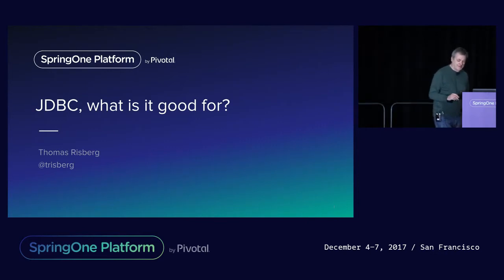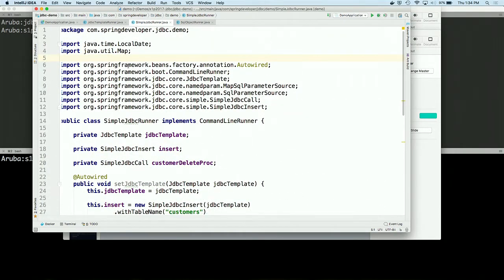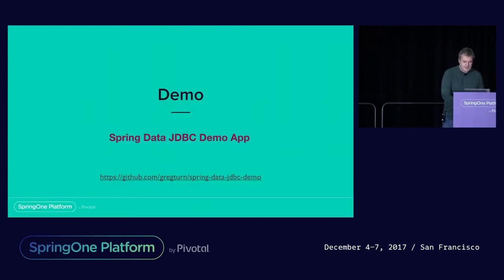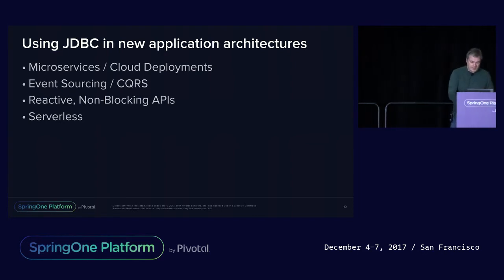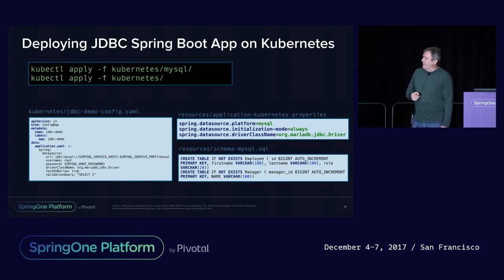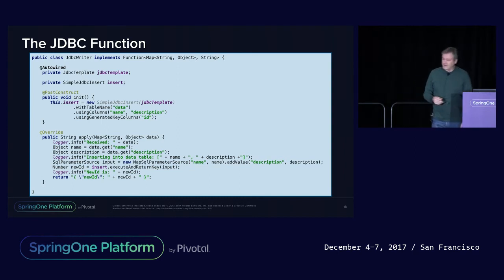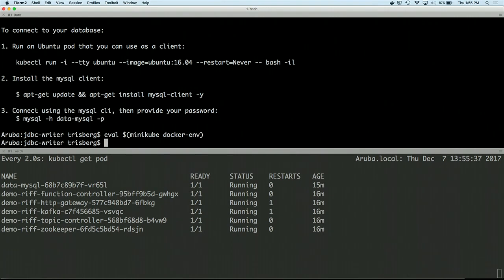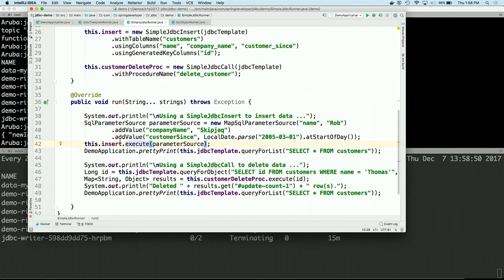JDBC, What Is It Good For? - Thomas Risberg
Is JDBC still a relevant API that a Java developer should bother learning? We'll review what has been happening in the world of JDBC lately and how it fits with the latest trends like Reactive, Non-Blocking APIs, Microservices, CQRS and Event Sourcing. Back in the days when we were writing monoliths it seemed like Hibernate and JPA where the obvious choices for accessing the database and JDBC was the API used by these frameworks. Now that we are moving towards different application architectures we see more and more examples using the classic `JdbcTemplate` for large portions of the database code. This talk will give a whirlwind tour of the basics of the Spring JDBC support and then give an overview how it fits in with these new architectural styles.

Thomas Risberg, Staff Engineer, Pivotal